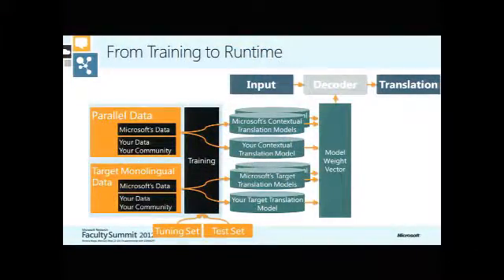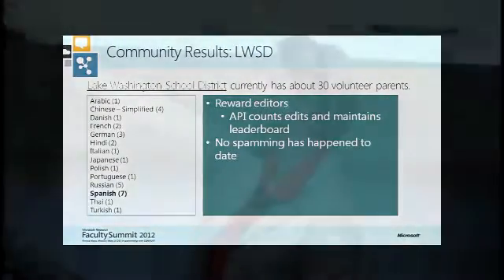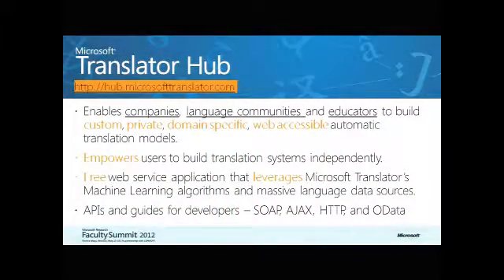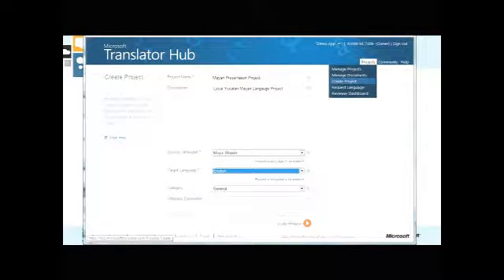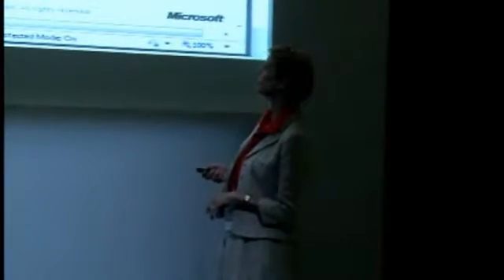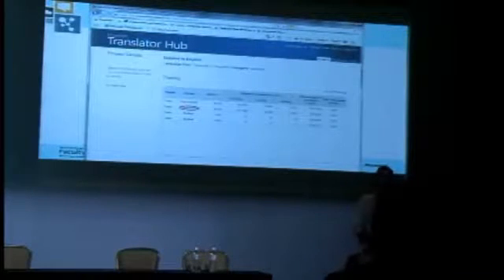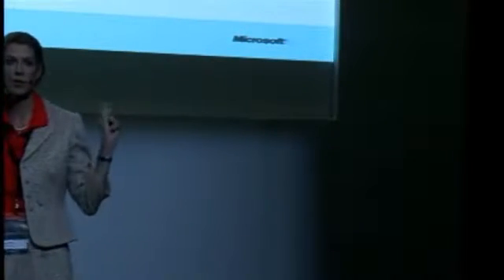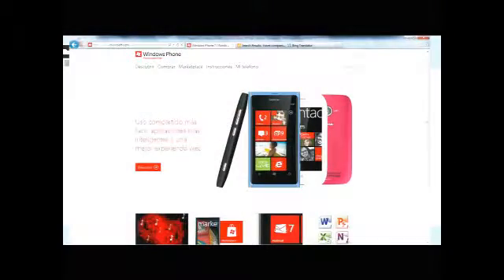Specialized Machine Translation Using the Microsoft Translator Hub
This talk will provide an overview of an enhancement that enables the Microsoft Translator to provide targeted and customizable translation systems. This new system, called the Microsoft Translator Hub, enables personalized, private, and/or crowdsourced translation models to be independently built by companies, communities, and language preservationists. By way of example, this talk will also cover the recent release of Hmong Daw-the first language to be empowered by the Microsoft Translator Hub-including the lessons learned during the Hmong community's pre-release and post-release usage of the tool for language preservation purposes.